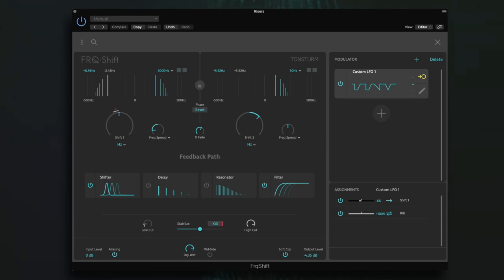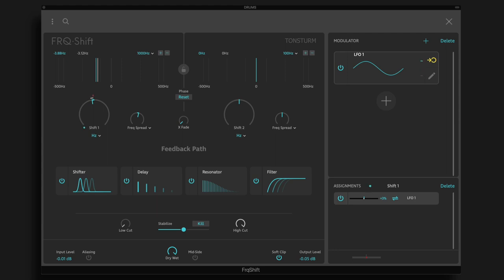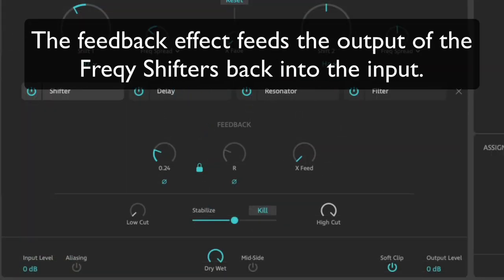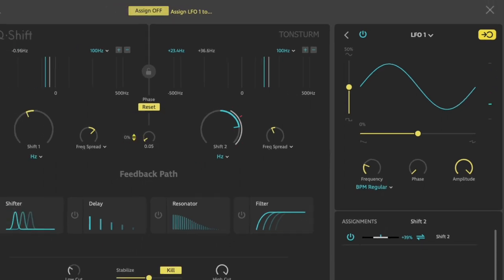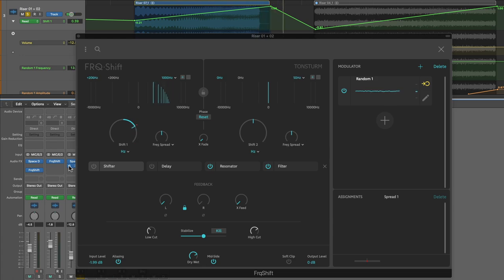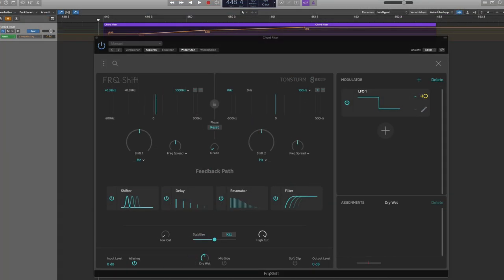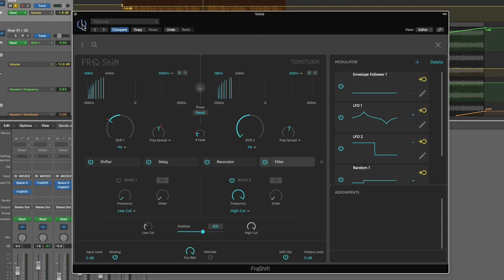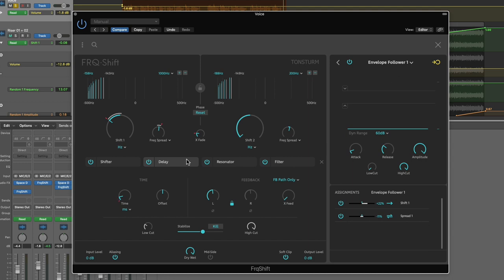FRQ Shift Tutorial Walkthrough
FRQ Shift by TONSTURM
Revolutionary Spectral Shifting Plugin

FRQ Shift is an ultra clean sounding, artifact free, dual frequency shifter engine. Capable of everything from subtle modulation and stereo enhancement to more extreme atonal effects perfect for building tension and creating atmospheric backdrops.

Tutorial by